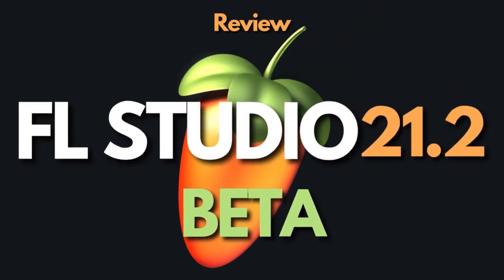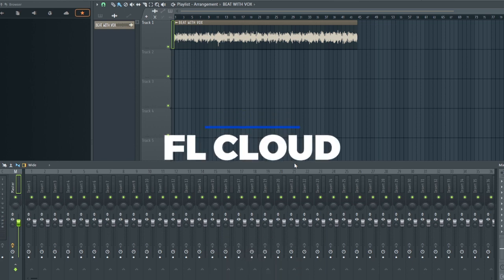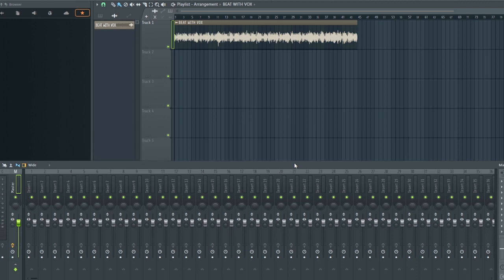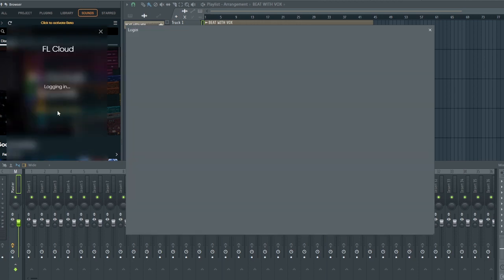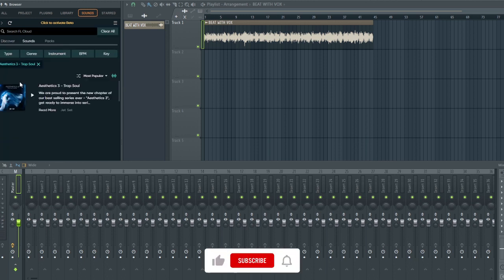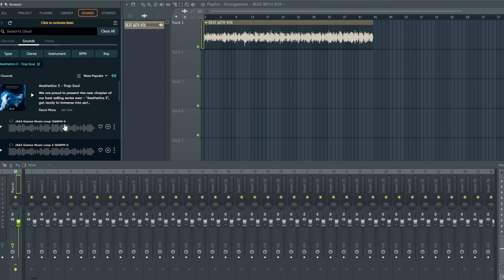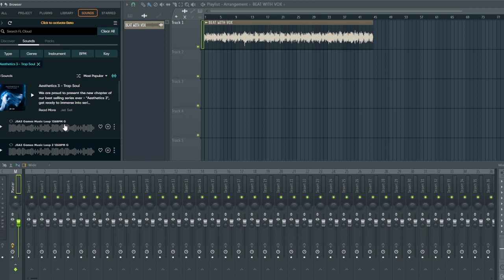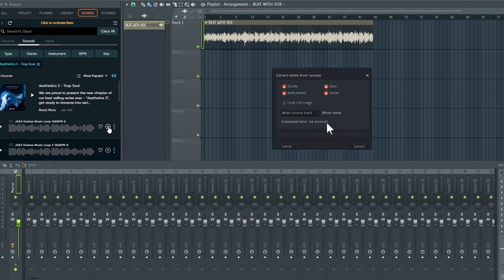FL Studio's Mind-Blowing New Features: FL Cloud & Stem Separation! 😱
In this Video i will share just two features only that got my attention, which is the FL cloud Services and Stem Separation.